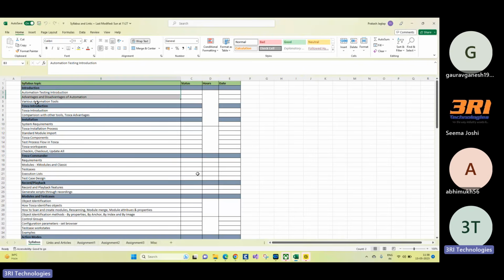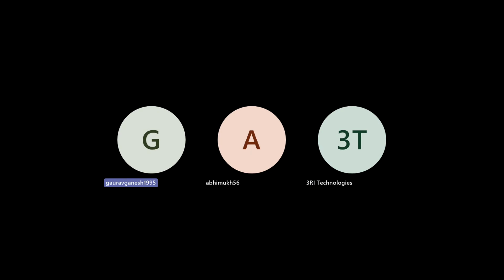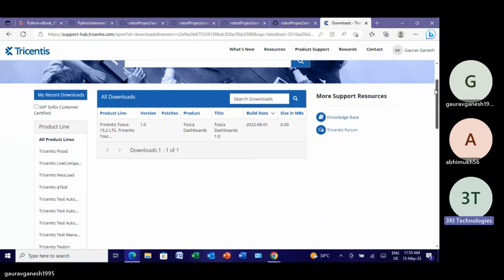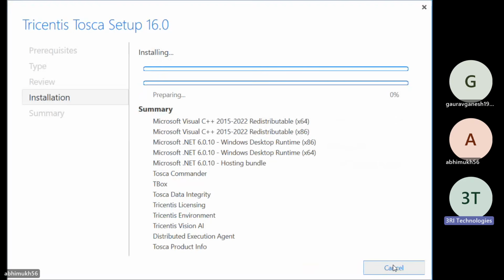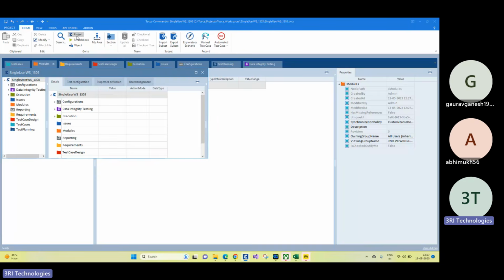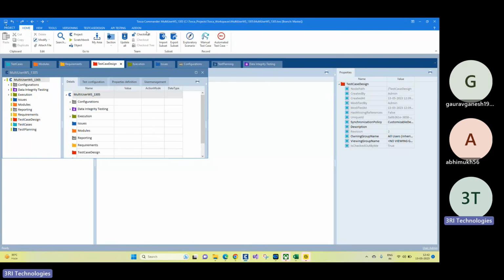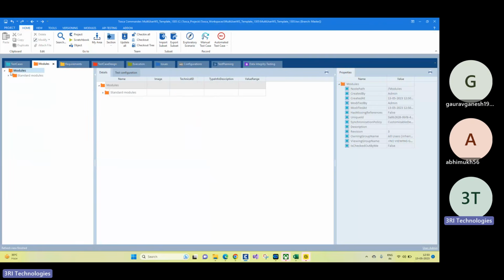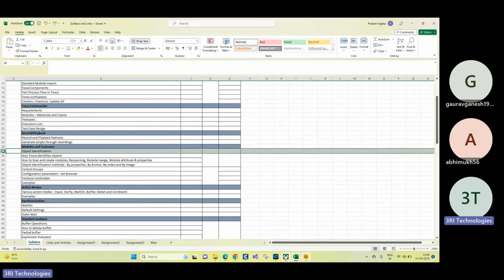TOSCA For Beginners | Setup, Workspace & Test Cases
This TOSCA Tutorial For Beginners video will help you understand how to install TOSCA Tool.

This TOSCA Tutorial for Beginners video will help you understand how to install TOSCA Tool, etc. This video contains below topics:

• 00:25 Automation Testing Introduction
• 02:45 Various automation tools
• 05:53 Tosca Introduction
• 06:53 How to get the Training license
• 08:27 System requirements for installing Tosca
• 10:27 Login Tricentis support hub
• 11:26 Product line
• 37:06 TOSCA Advantages
• 41:32 Tricentis Tosca setup 16.0 installation process
• 52:02 Types of workspaces in Tosca
• 1:01:05 Multiuser workspace
• 1:11:19 Creating a Test Case
• 1:15:26 Difference between checkout and checkout tree
• 1:26:00 Summarize All three candle